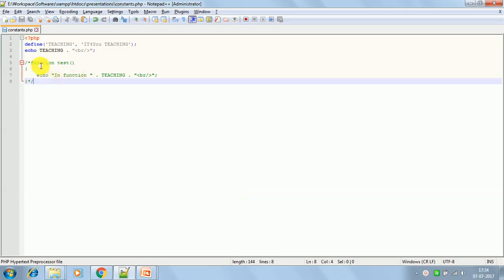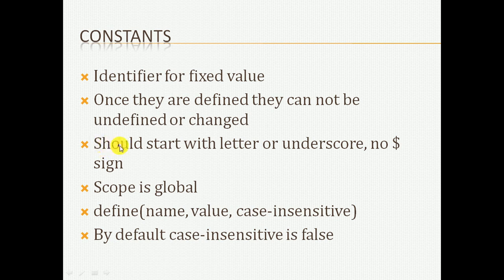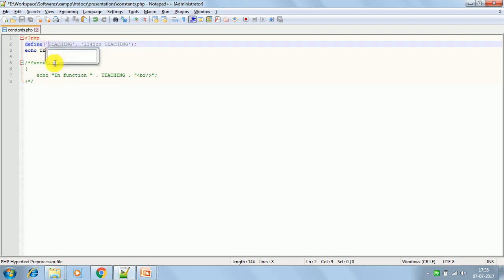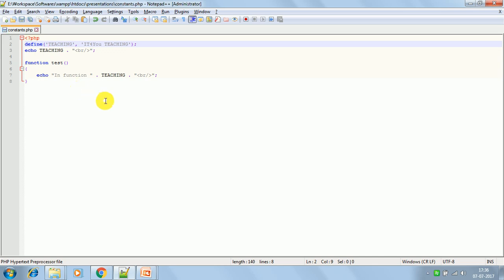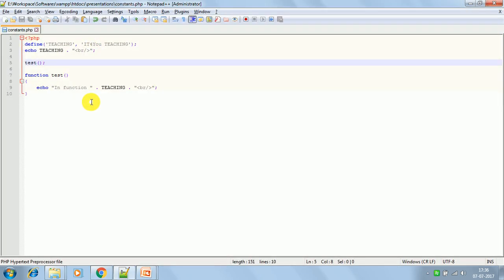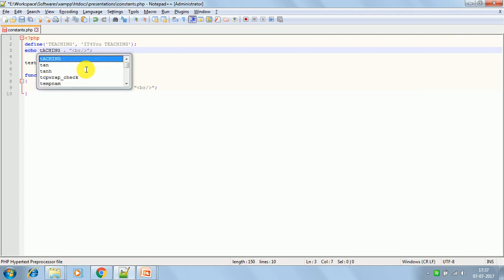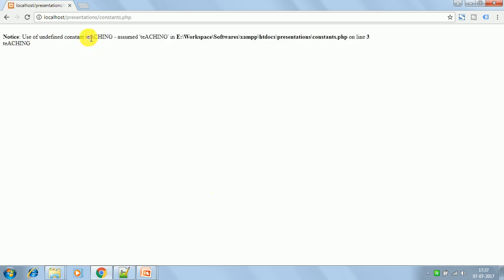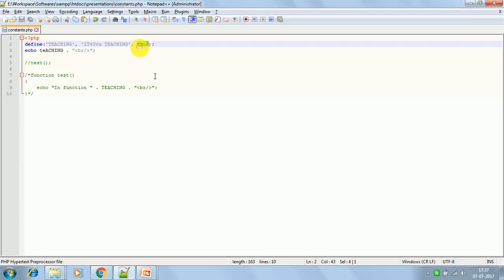PHP Tutorials #6 - Constants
This is the sixth video in the tutorial series for PHP. In this tutorial I have discussed about using constants in PHP with an example.